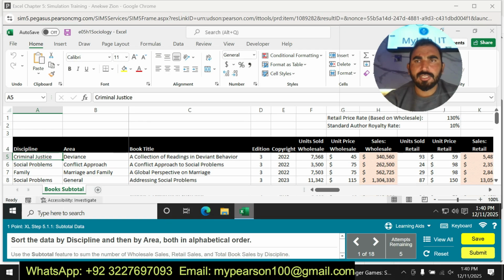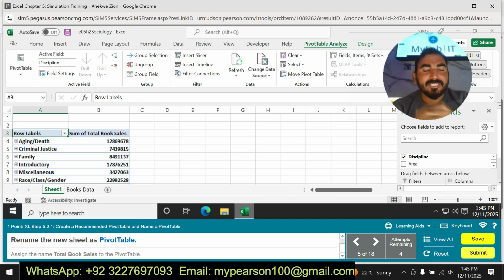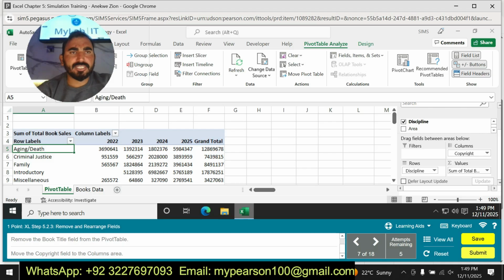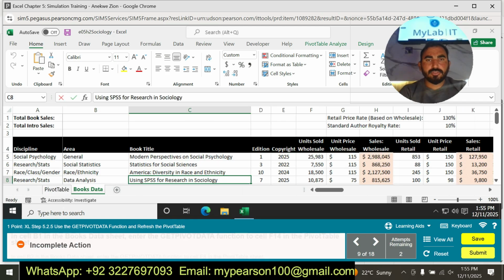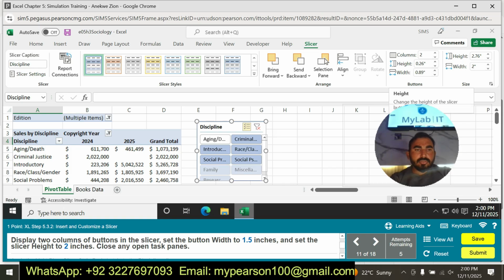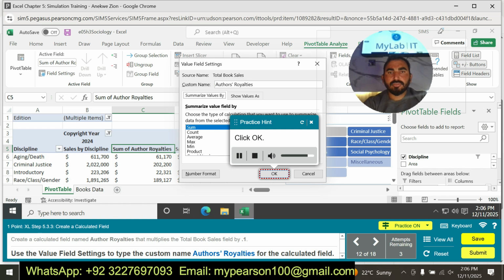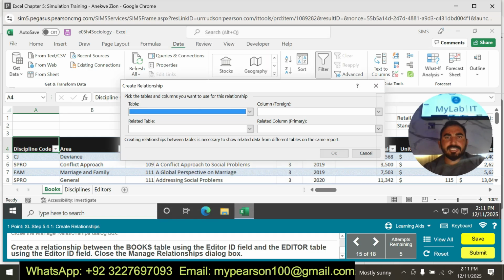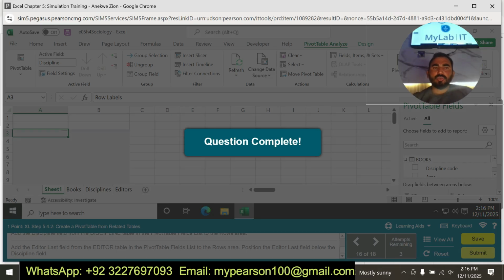Excel Chapter 5: Simulation Training | Simulation Training/Complete Similation trainings ch1 -ch12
Excel Chapter 5: Simulation Training | Simulation Training#Simulation Training#Chapter 5: Simulation Training
Simulation Training | Simulation Training#Excel Chapter 5
Chapter 5: Simulation Training | Simulation Training#Simulation Training.xlsx#Simulation Training | Simulation